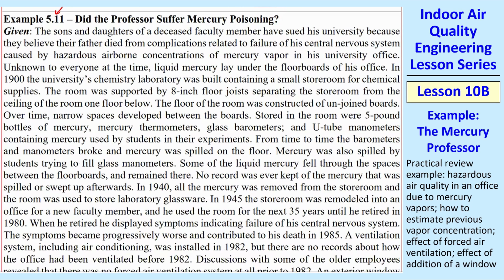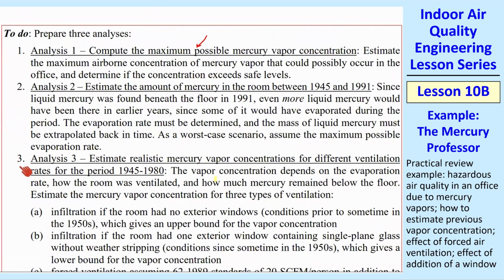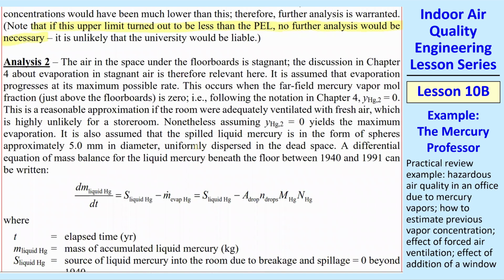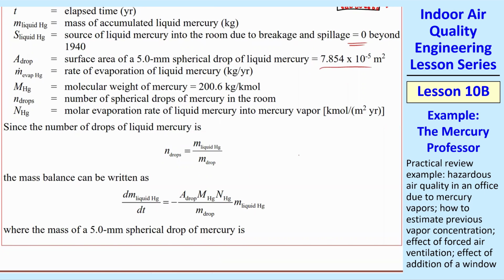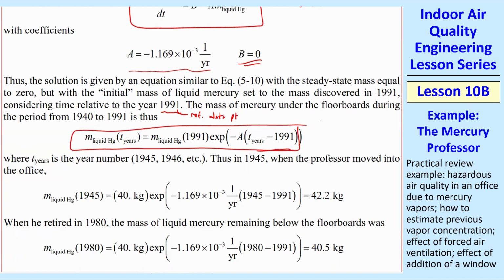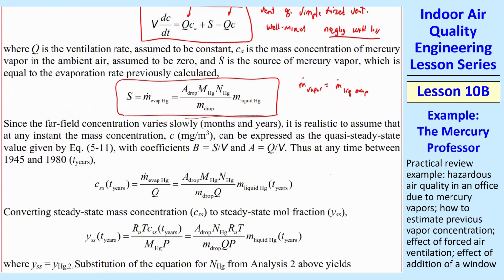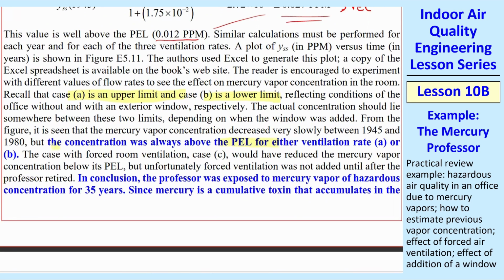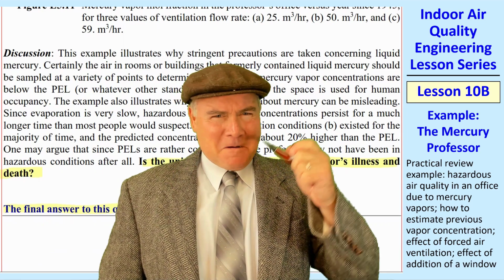IAQ Engineering Lesson 10B: Example: The Mercury Professor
Indoor Air Quality (IAQ) Engineering Lesson Series - IAQ Engineering Lesson 10B: Example: The Mercury Professor

In this 14-minute video, Professor John Cimbala walks the viewer through a practical room ventilation example problem - a person who may have suffered from prolonged mercury poisoning due to mercury that had earlier been spilled in his office. Dr. Cimbala compares the air quality in the office due to mercury vapors for various room ventilation configurations: with and without a window, and with forced and unforced ventilation, including legal issues.